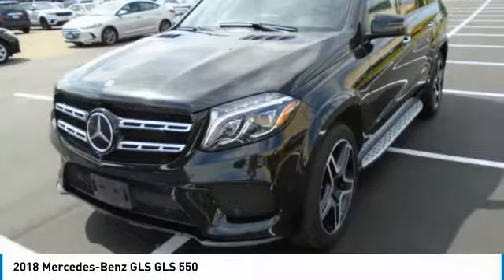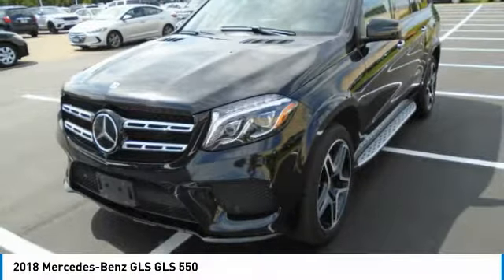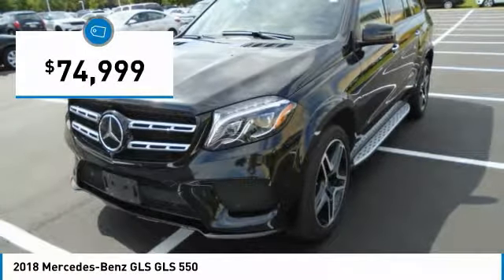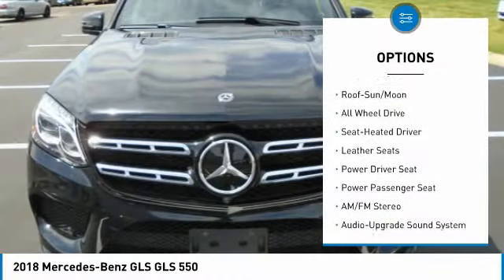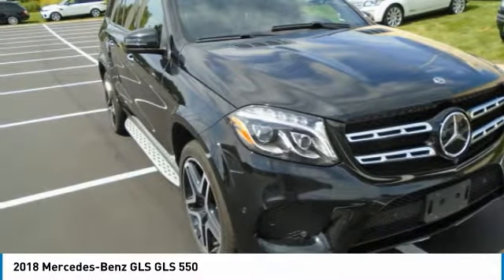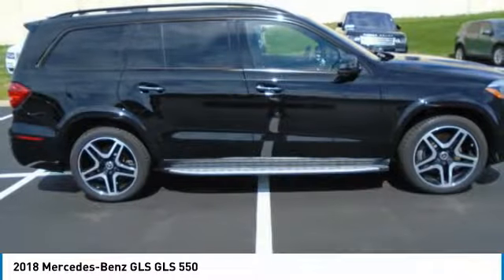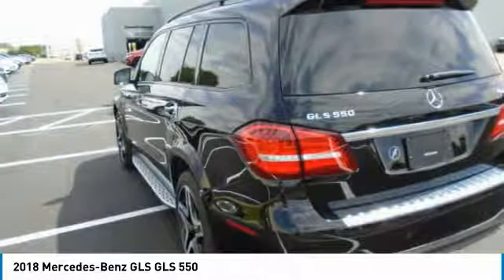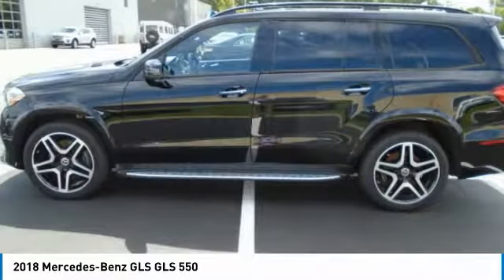2018 Mercedes-Benz GLS Minneapolis, Golden Valley, St Paul, MN 14500A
Minneapolis, Golden Valley, St Paul, MN
2018 Mercedes-Benz GLS GLS 550

Luther Jaguar Land Rover Minneapolis
8905 Wayzata Blvd
Golden Valley Minnesota 55426

: CARFAX 1-Owner, LOW MILES - 18,275! GLS 550 trim, Black exterior. Moonroof, Navigation, Heated Leather Seats, Third Row Seat, Full-Time 4MATIC All-Wheel Drive, WHEELS: 21 5-SPOKE LIGHT ALLOY, Aluminum Wheels, Turbo Charged. DISCOVER THE LUTHER ADVANTAGE: The Luther Advantage is a complete and comprehensive package of benefits designed to make buying-and driving-a vehicle from the Luther dealerships a pleasant and convenient experience. From the peace of mind that comes with a 5 Day-500 Mile Return or Exchange Policy, 30 Day 1,500 miles Full Warranty and 60 Day 2,500 miles Limited Powertrain Warranty and Free CARFAX Reports & Clean Title Guarantee on pre-owned vehicles, as well as providing Luther customers with full range of valuable discounts at participating Holiday Stationstores including 10 cents off a gallon, $6 for The Works car wash among other advantages and guarantees. As much as we like satisfying customers, we like keeping them even more. OPTION PACKAGES: WHEELS: 21 5-SPOKE LIGHT ALLOY (STD). EXPERTS ARE SAYING: KBB.com explains The 2018 Mercedes-Benz GLS-Class is supremely confident on slippery roads thanks to the Dynamic Select modes on the drivetrain, which includes a Slippery setting.. Check whether a vehicle is subject to open recalls for safety issues at safercar.gov